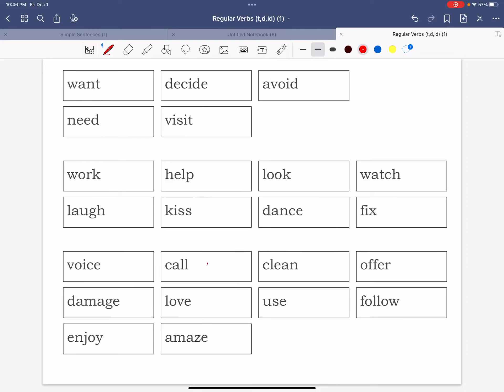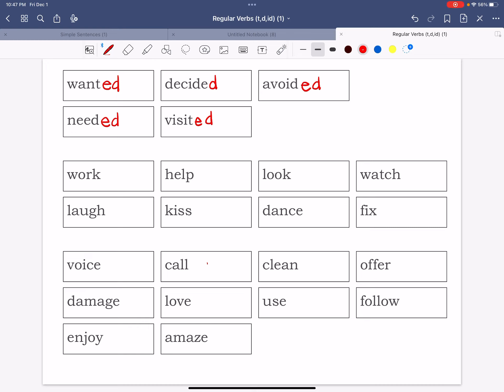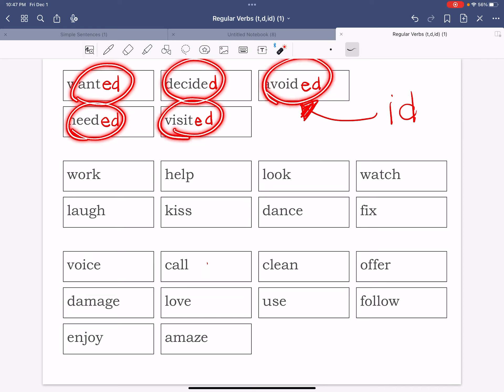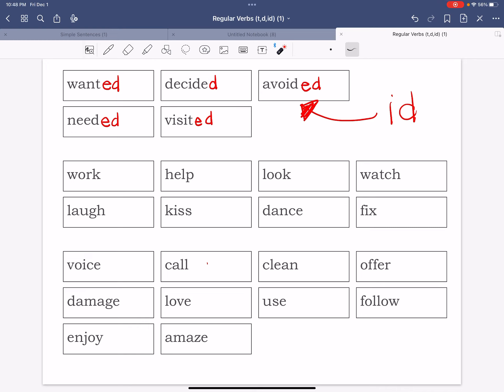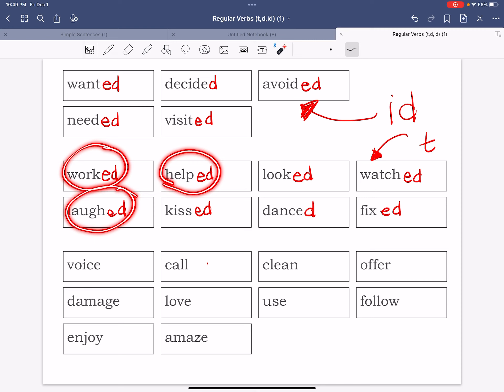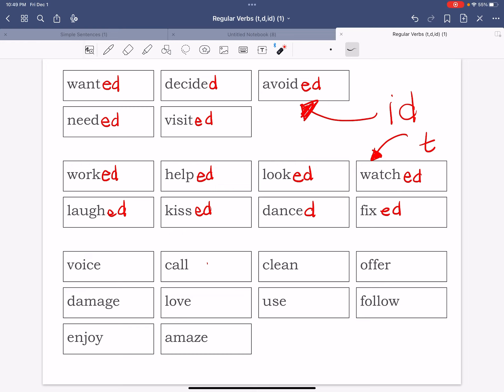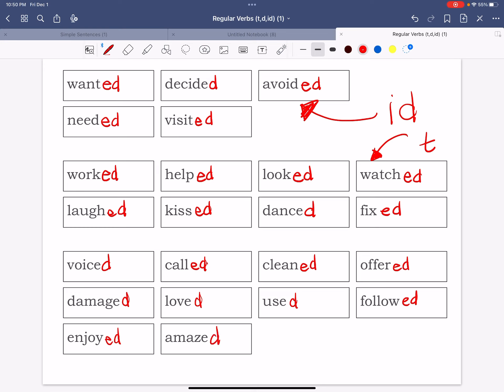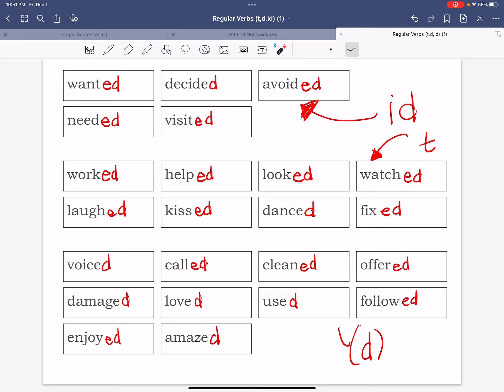Learn English: How to write and Say Regular Past Tense Verbs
In this video, you will learn how to say verbs in past tense.